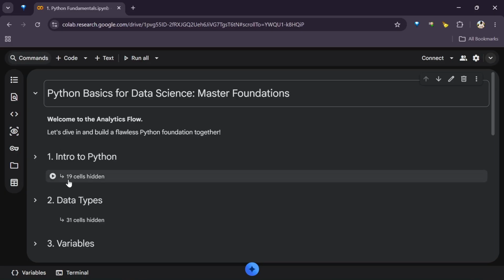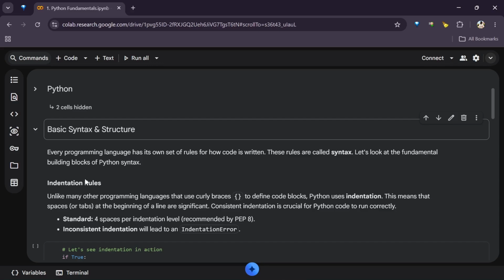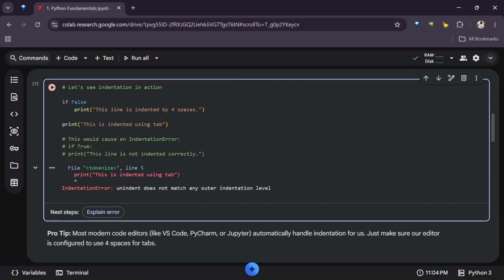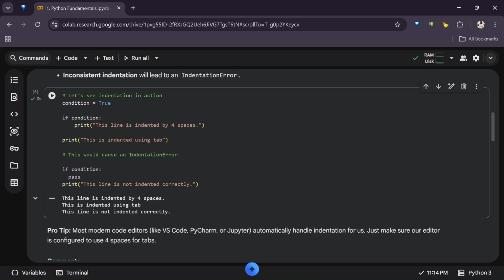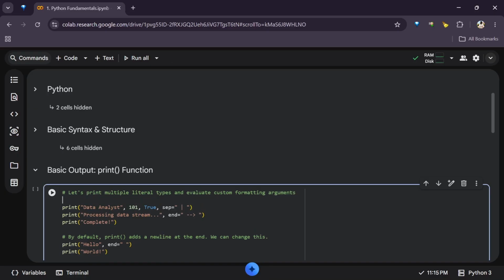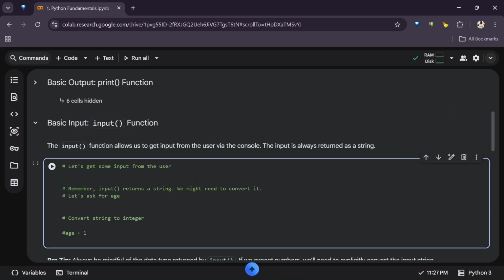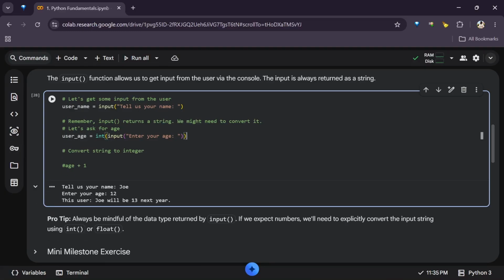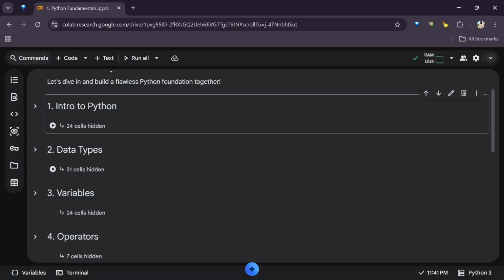Python for Beginners & Data Analyst: Introduction, Syntax, Indentation, Print | The Analytics Flow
Kickstart your data programming journey with Episode 1 of our Python for Data Analysis series.

This video is designed specifically for beginners, spreadsheet users, and data professionals looking to transition into code-driven analytics. We strip away the complex computer science jargon and focus on the core mechanics you need to write clean, executable code.

We start by answering the fundamental question: What is Python, and why has it become the undisputed standard for modern data analysis and business intelligence?

From there, we dive into Python's strict layout syntax and structure, showing you how indentation defines logic blocks and how to document your scripts using single-line, multi-line, and docstring comments.

Finally, we master Python's native Input/Output (I/O) operations, showing you how to push dynamic strings to the screen using the print() function and capture real-time user data streams using the input() function.

🚀 GRAB THE COMPLETED PRACTICE FILES & JOIN THE COMMUNITY:
Join the Data Analytics Hub on Telegram to download the interactive Jupyter Notebook for this lesson, share your scripts, and network with other data professionals

Loading...